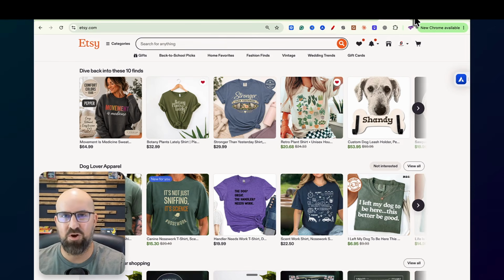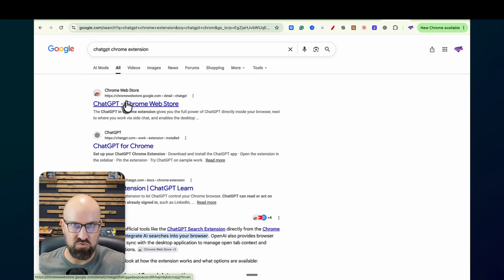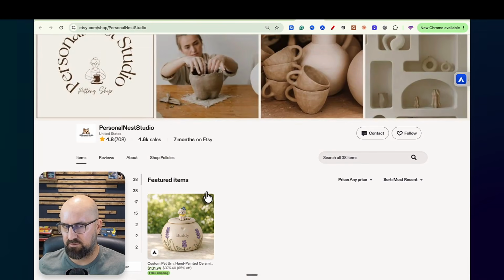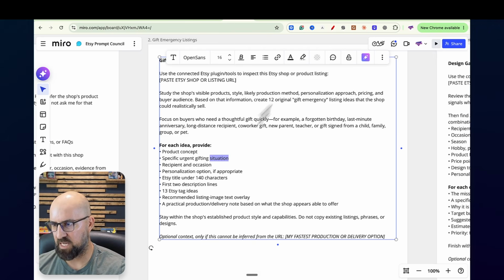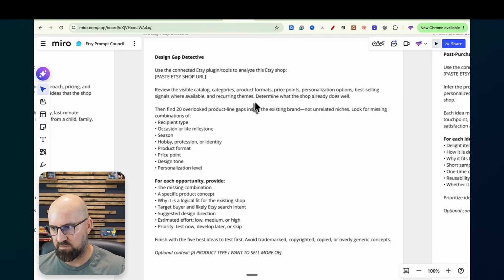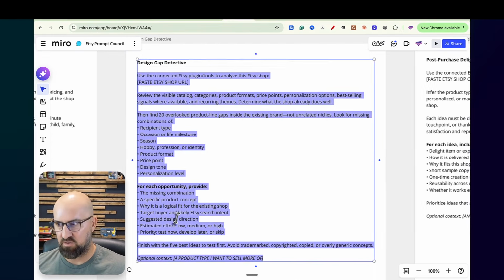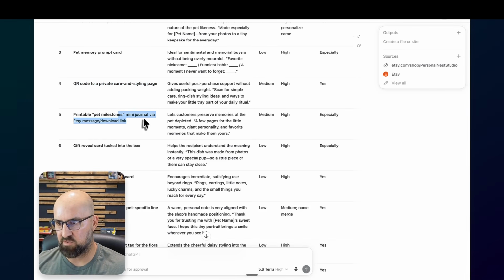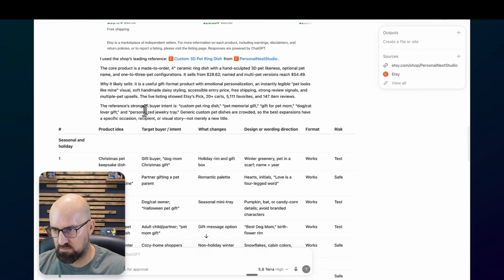5 Ways to Use ChatGPT for Etsy That Nobody Is Doing (CRAZY COOL!)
I share five original AI prompts that help Etsy sellers uncover product opportunities, create urgent gift listings, improve customer experience, and grow an existing catalog. Learn how to use AI for Etsy product research, Etsy listing ideas, and seasonal product expansion without relying on generic titles and tags.

🚀 Want to grow your Etsy shop faster? Join 600+ serious sellers inside Etsy Games — POD AI Automations for Etsy, the Traffic Challenge + Community starting at just $4/month 👇

00:00 Using AI as an Etsy business tool
00:26 Five overlooked AI uses for Etsy
01:05 Setting up Codex and Etsy access
02:08 Using browser extensions for shop research
03:07 Review-to-product-miner prompt
06:13 Turning customer reviews into product opportunities
07:02 Creating gift-emergency listing ideas
10:11 Finding overlooked product-line gaps
12:51 Post-purchase delights that earn better reviews
15:56 Seasonal mutation system for Etsy listings
17:00 Expanding products for holidays and life events
18:18 Using AI to find smarter Etsy opportunities